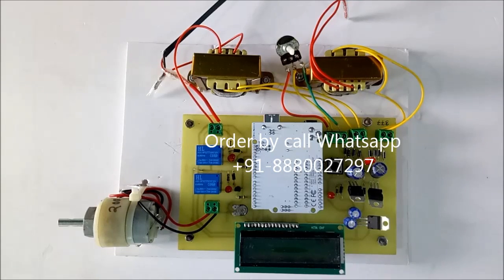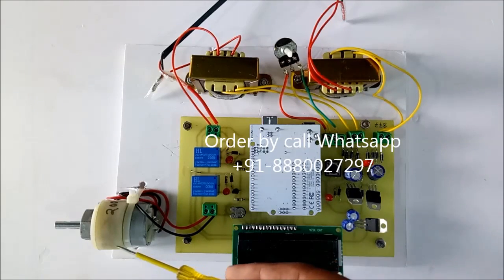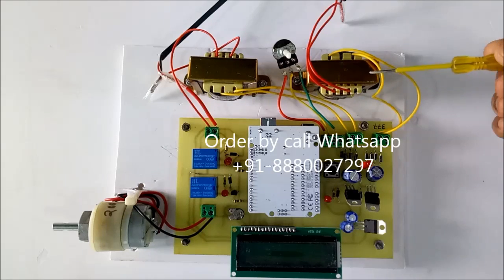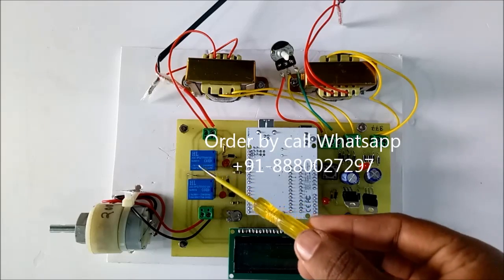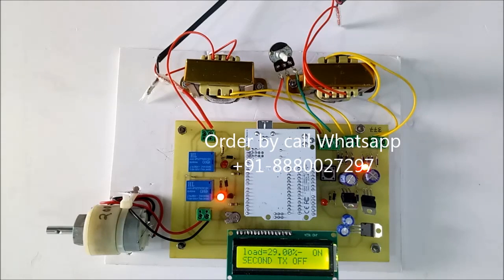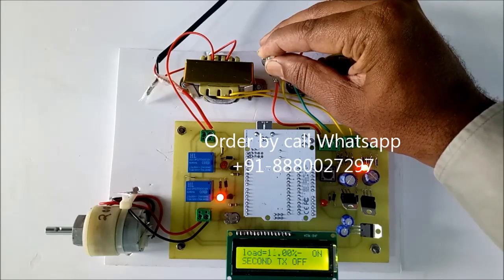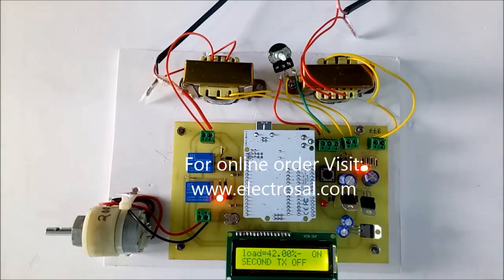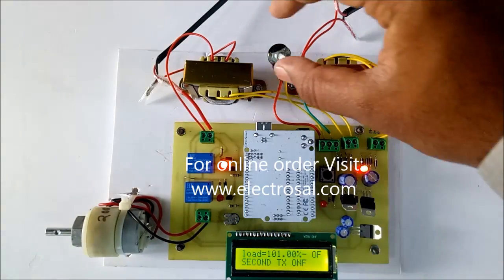Automatic Load Sharing By Parallel Transformer // Engineering / electrical / electronic / project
PROGRAMMABLE ENERGY METER FOR ELECTR

call whats app - ( + 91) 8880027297 / 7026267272